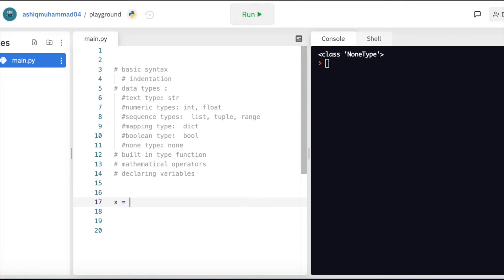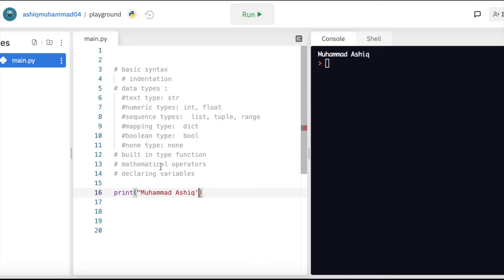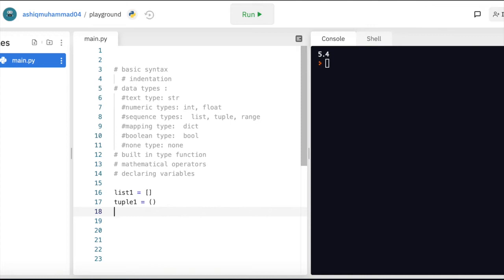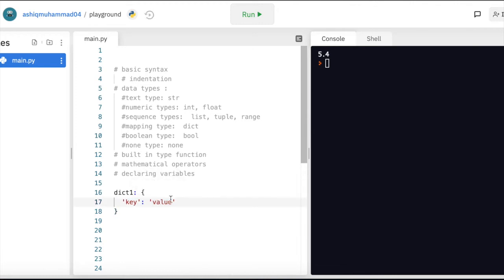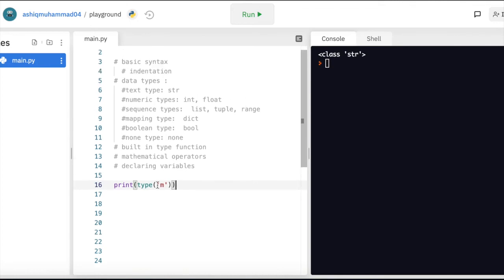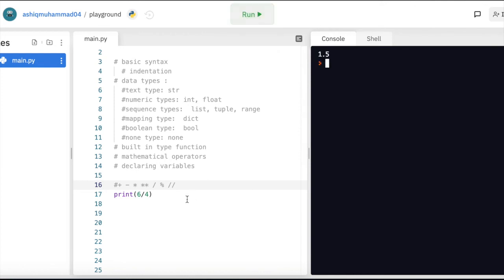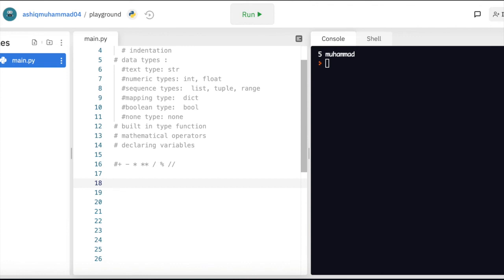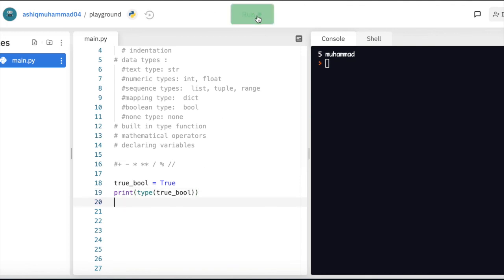Intro to Python: Data Types, Operators, and Variables | Episode 2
Muhammad introduces different data types and operators used in Python, some of the most important things to know when coding. This is the second video in the Intro to Python series.